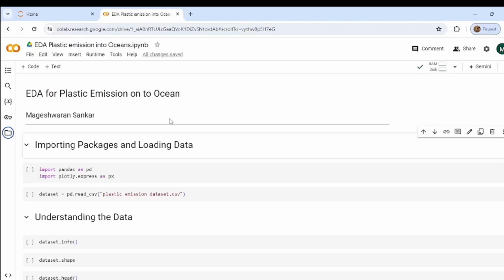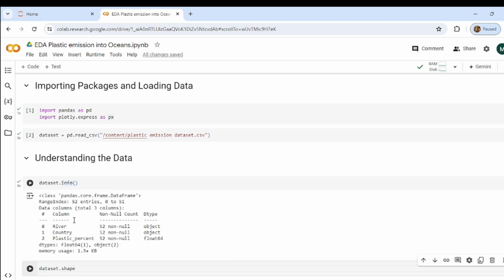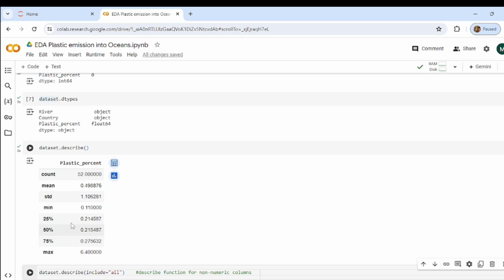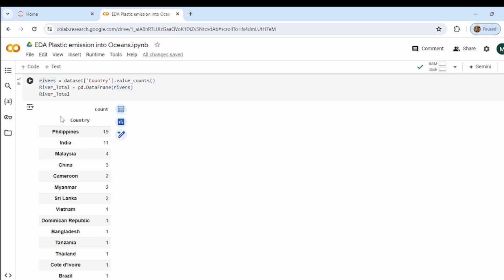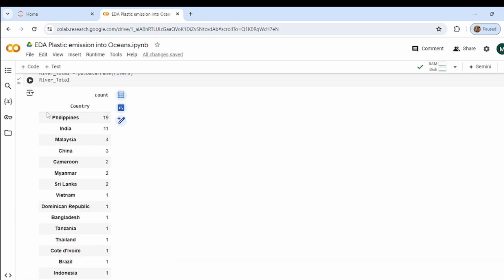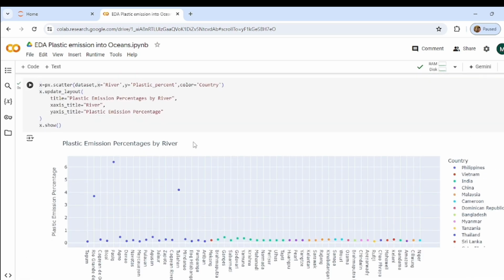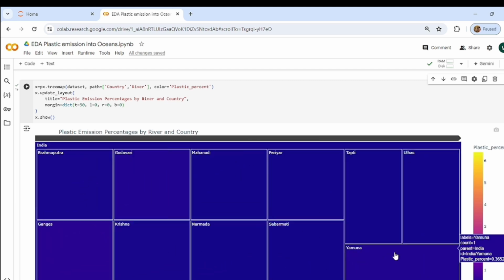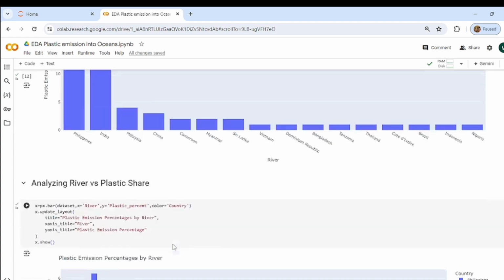Plastic Emission: Step-by-Step Guide | Data Analysis Project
In this video, we perform an Exploratory Data Analysis (EDA) on plastic emissions. Join us as we dive into the data to uncover patterns, trends, and insights related to plastic pollution. We'll guide you through each step of the EDA process, from data cleaning and visualization to statistical analysis. Whether you're a beginner or an experienced data analyst, this comprehensive guide will help you understand and analyze plastic emission data effectively.